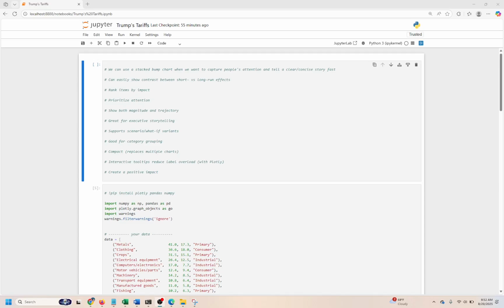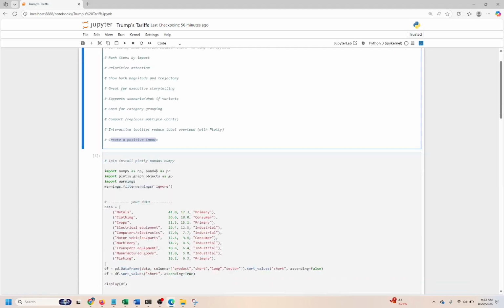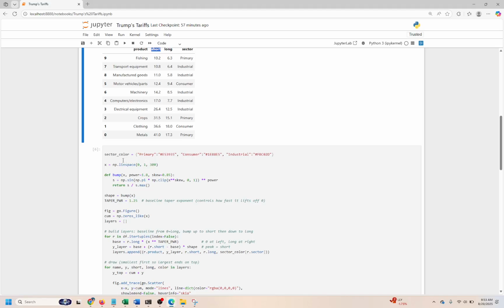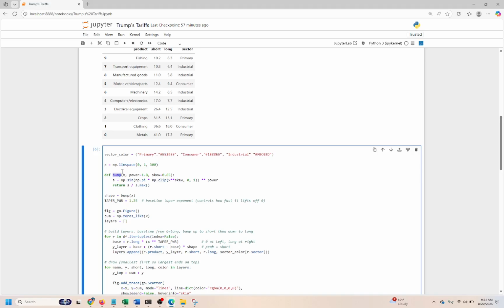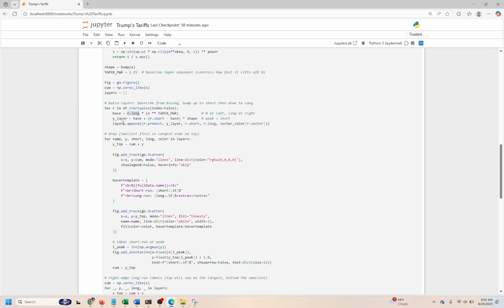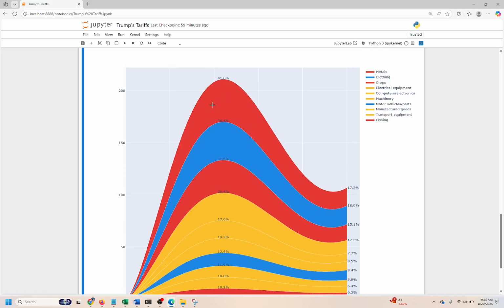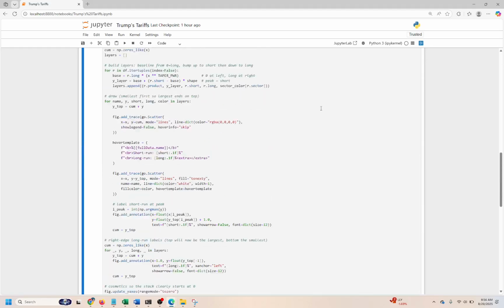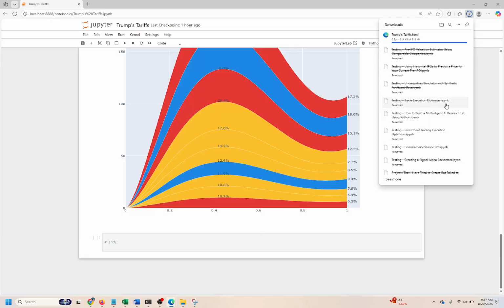How Trump's Tariffs Could Change Your Wallet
The project explores a stacked bump chart to quickly explain the effects of “Trump’s tariffs.” It emphasizes contrasting short-run spikes with lower long-run levels to show trajectory, not just endpoints. Items are ranked by impact so viewers immediately see which sectors are most exposed. In the sample data, Metals shows the largest short-run effect (≈41%) that tapers to ≈17%, while Clothing (≈36.6→18%) and Crops (≈31.5→15.1) also stand out. Industrial categories like Electrical equipment, Computers/Electronics, Machinery, Transport equipment, and Manufactured goods display moderate short-run effects with smaller long-run tails. Consumer areas such as Motor vehicles/parts and Clothing are highlighted alongside Primary sectors like Metals, Crops, and Fishing. The visualization groups items by sector with distinct colors and annotates peaks and right-edge long-run values for quick scanning. Built in Plotly, it remains compact, replaces multiple charts, and uses interactive tooltips to reduce label clutter. The code generates a smooth “bump” from long-run baselines to short-run peaks, stacks layers from smallest to largest, and supports scenario or what-if variants. Overall, it is an executive-friendly way to prioritize attention, communicate magnitude and direction over time, and drive focused discussion around tariff impacts.